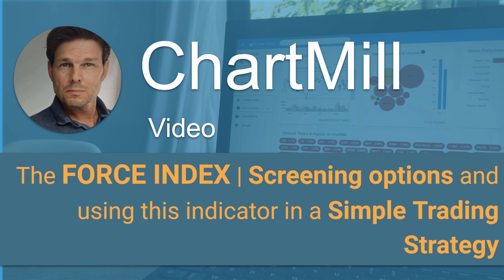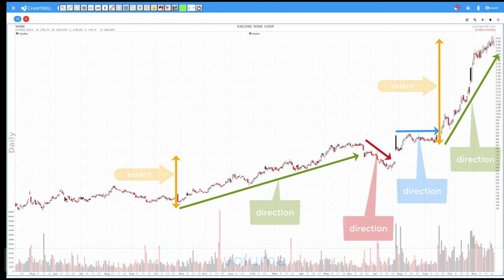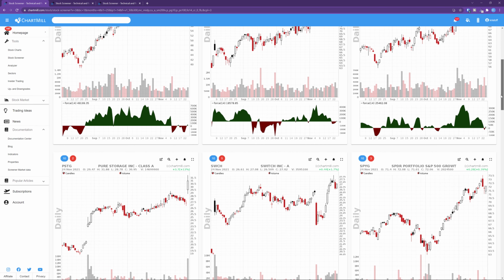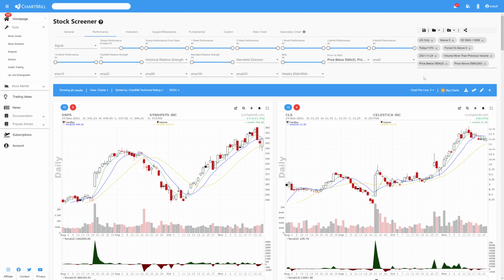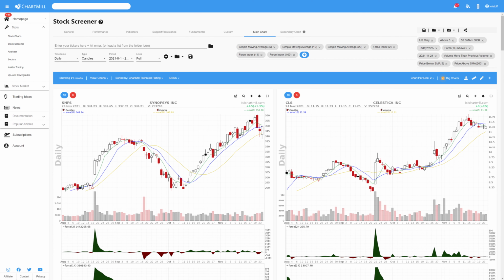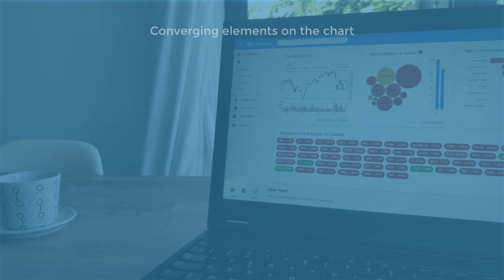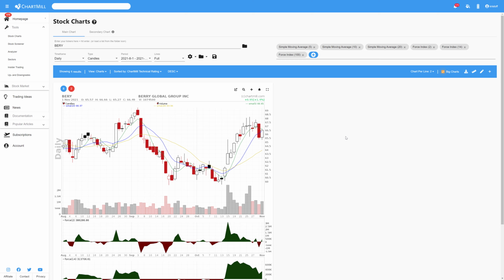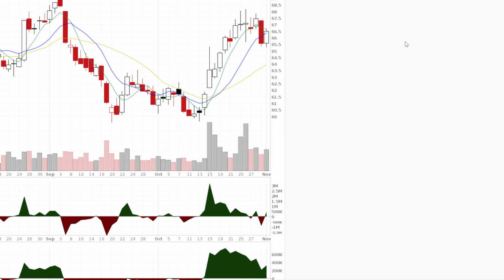The Force Index | Screening options and Trading Strategy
0:00 Introduction
1:30 Screening Options in ChartMill
2:50 The Force Index in a Retracement Strategy
5:25 Confirmation of a Setup
6:20 Trade Setup Example 1
7:20 Trade Setup Example 2

In this video i’ll show the screening possibilities regarding the Force Index Indicator in ChartMill and a trading strategy whereby this indicator is used both as a trend indicator but also as a buy or sell warning signal.